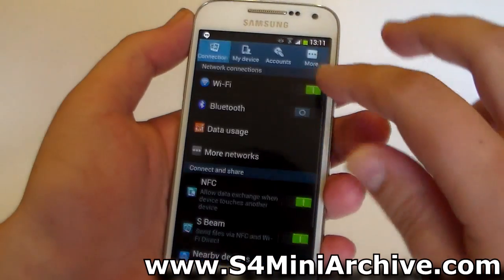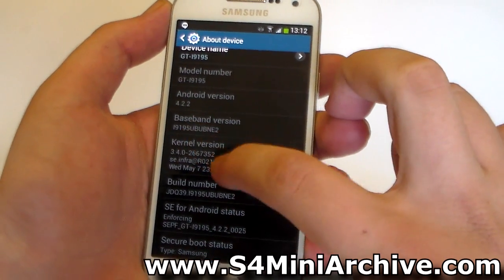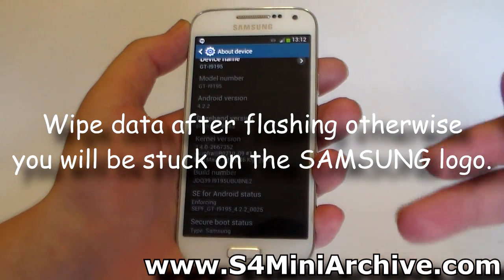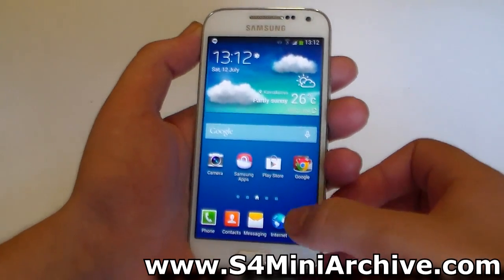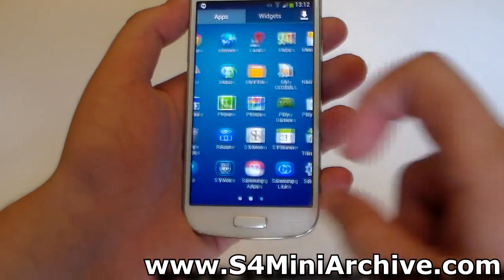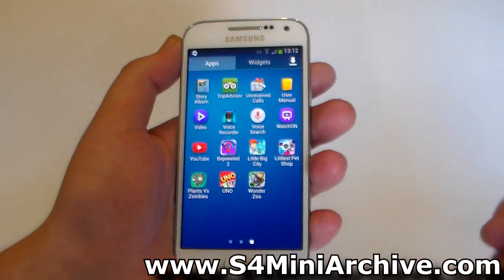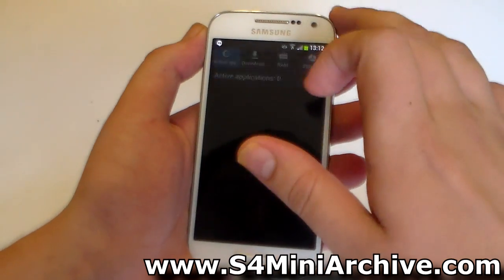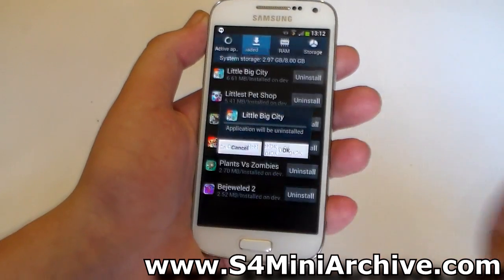Downgrading Galaxy S4 mini from KitKat to Jelly Bean